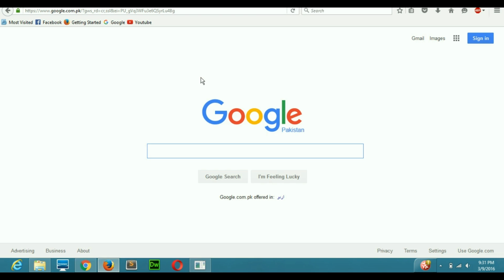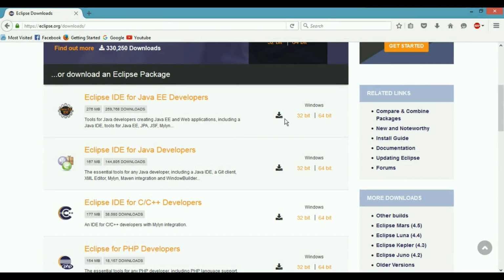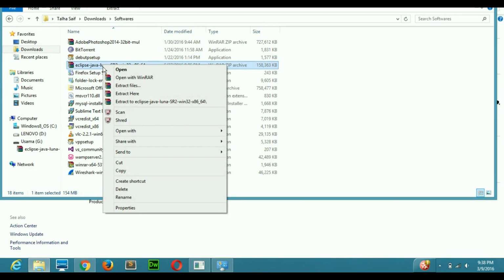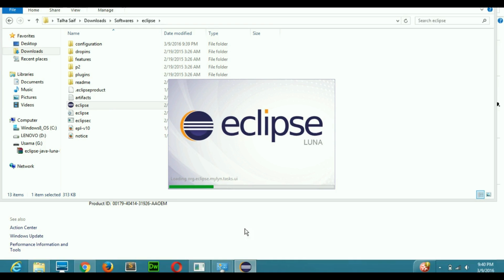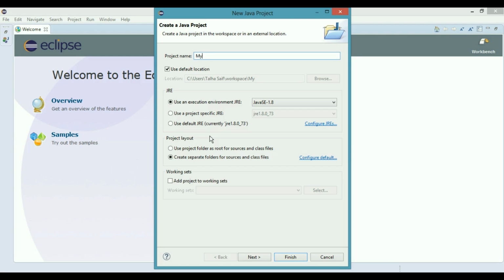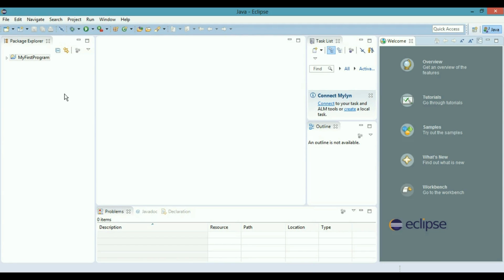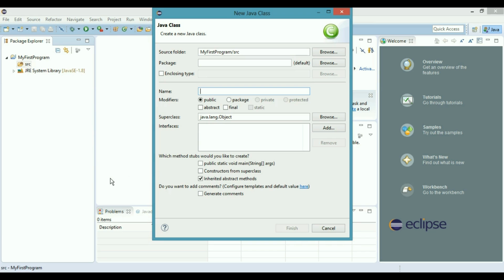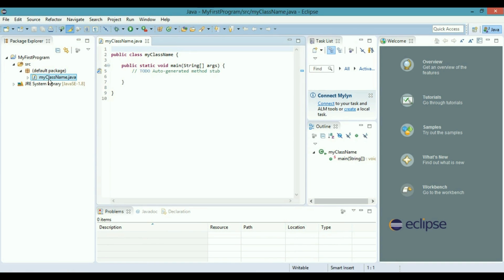Java Tutorial#1: Configuring Eclipse and Creating First Project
In this video, you will learn to configure eclipse and how you can create a project within eclipse premises.